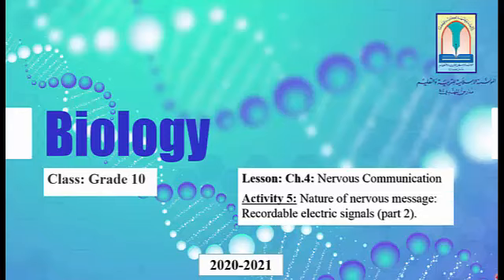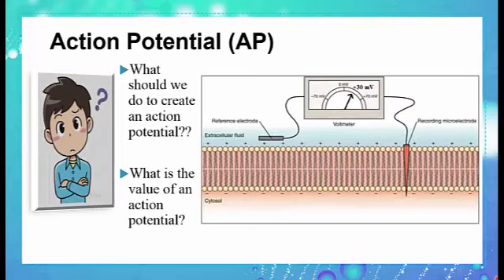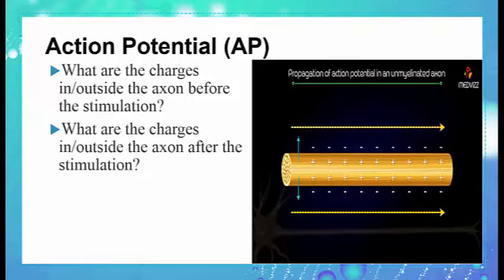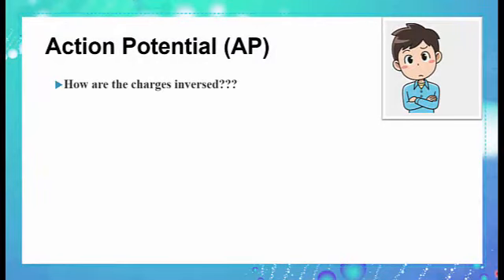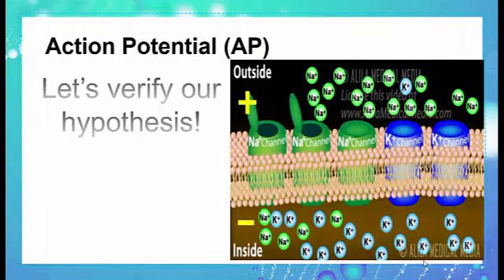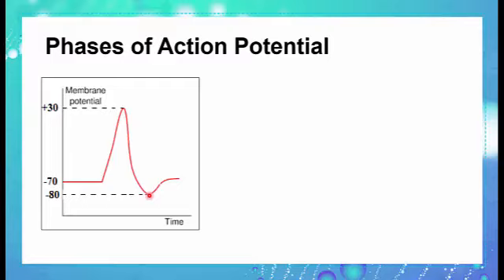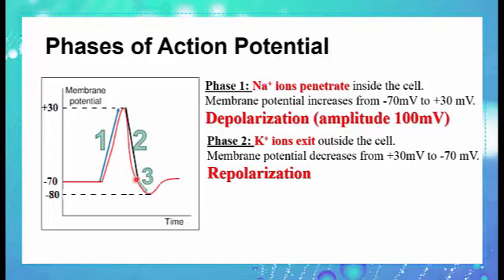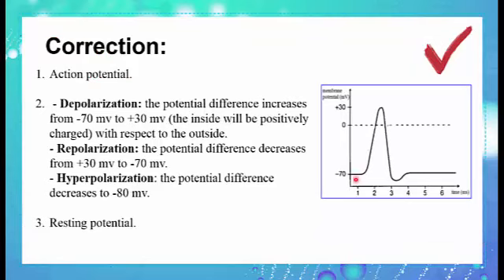Video 7 Ch 4 Act 52